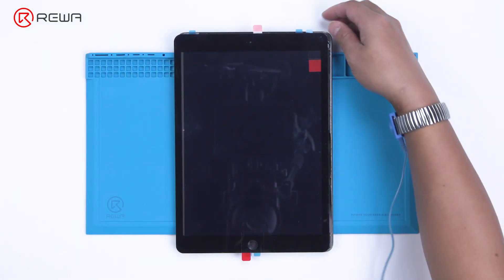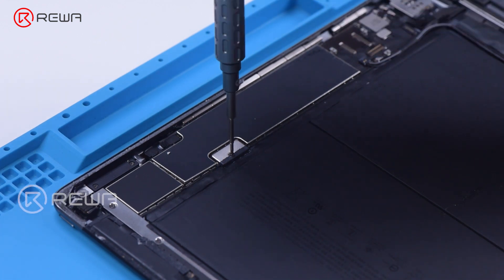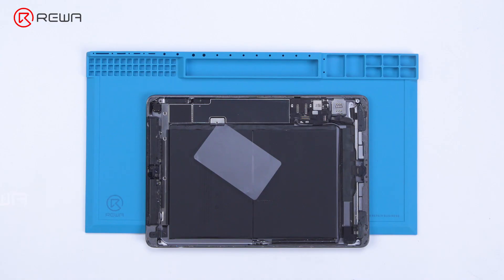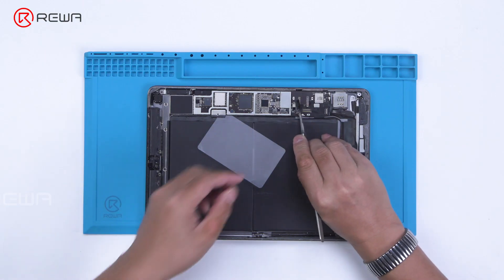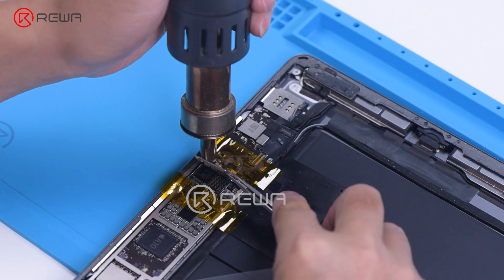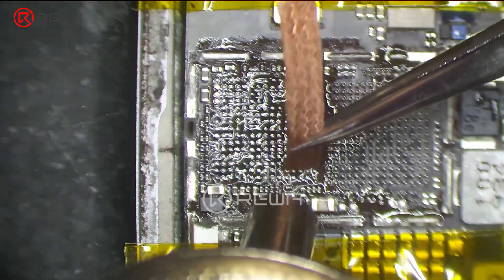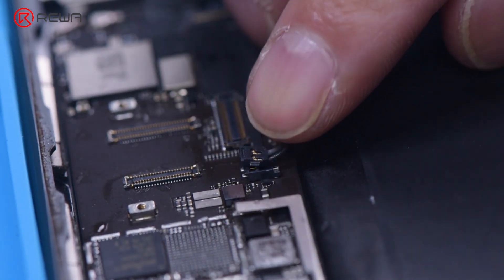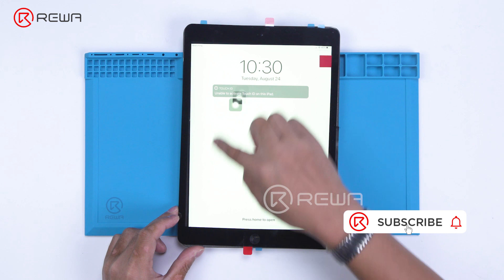How to Fix iPad Touch Jumping/Glitching - Touch IC Replacement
After a touch screen replacement, the touch of the iPad is still jumping. With further testing, it is found that the circuit connecting the touch connectors to the touch IC is normal.  After a touch IC replacement with the help of a grinding pen and hot air gun, the touch jumping problem has been cleared.